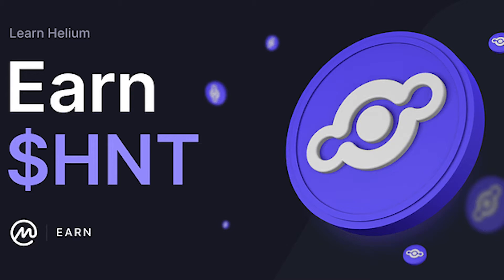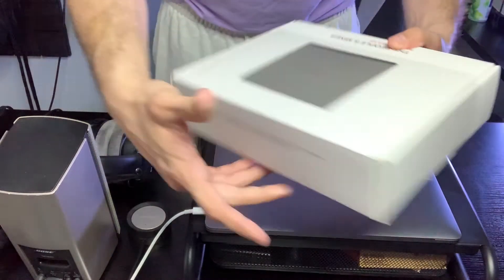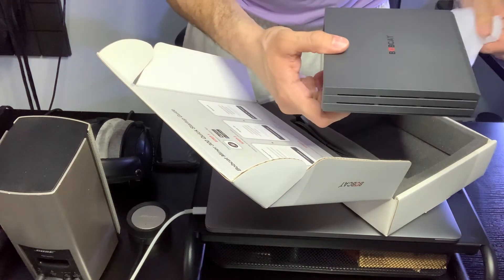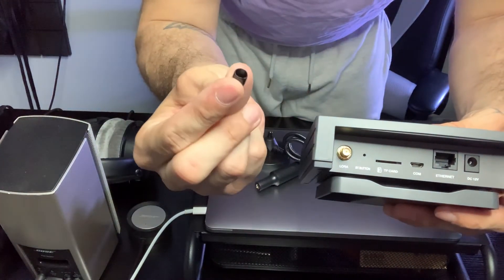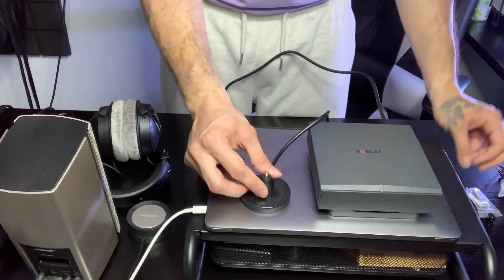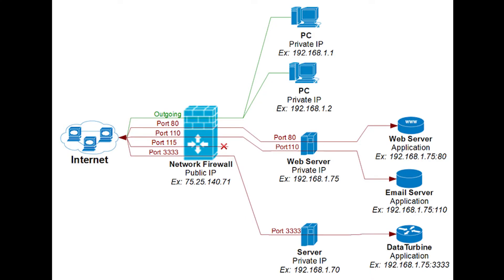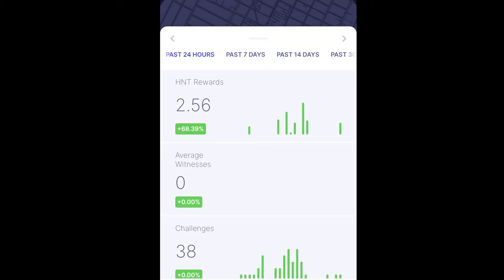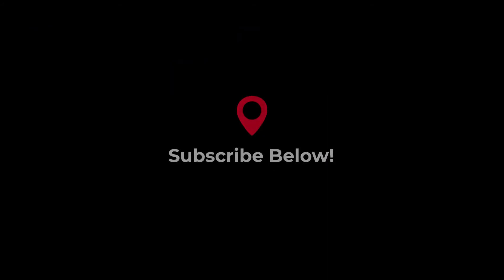Earning Helium ($HNT) Unboxing The Bobcat Miner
Be sure to do your own research as I'm not a Financial Advisor!

MINE BITCOIN with me!
FREE to Sign up! Download Cryptotab Here!

BUY CRYPTO CURRENCY BY SIGNING UP BELOW!